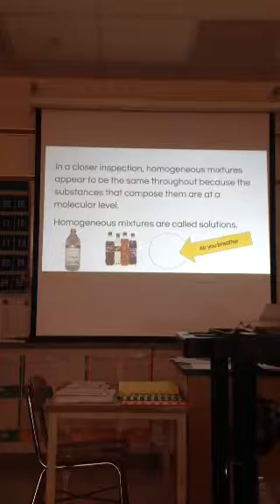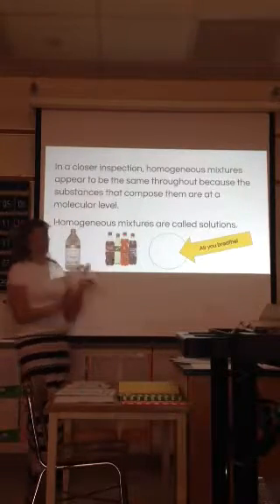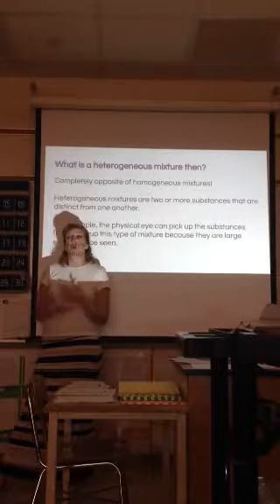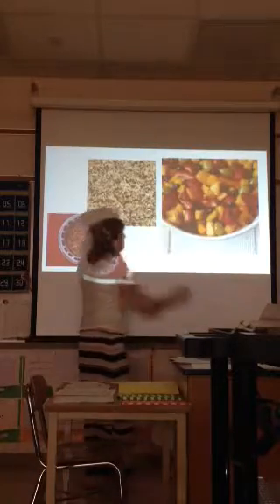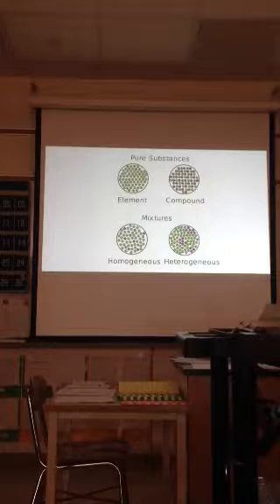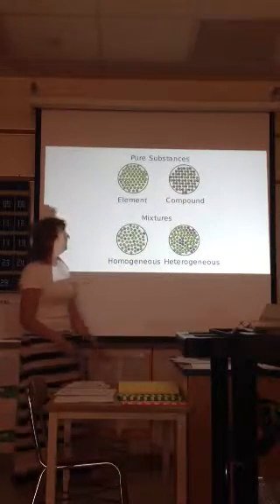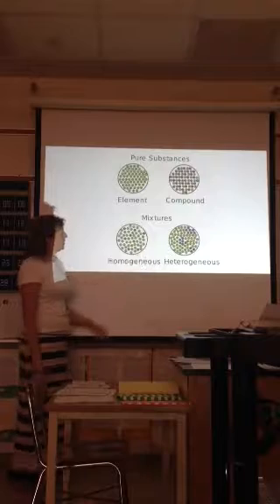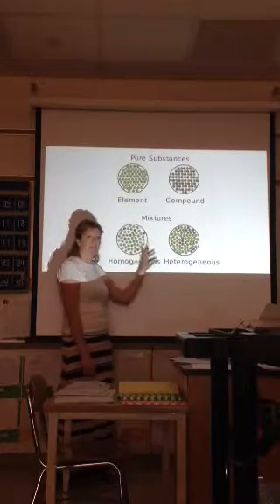Homogeneous vs Heterogeneous Review